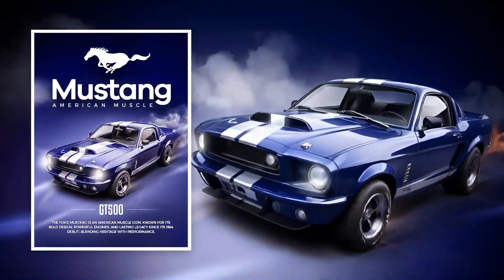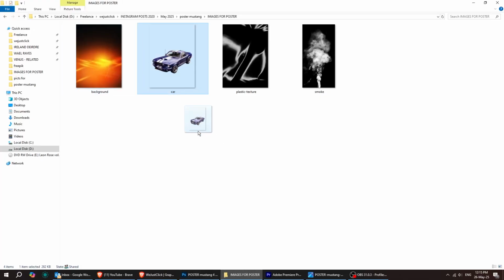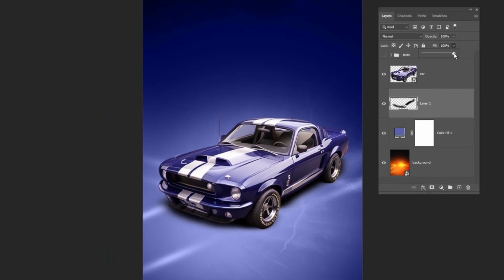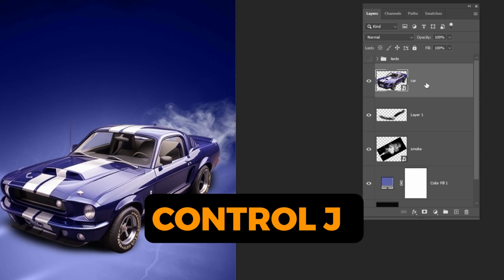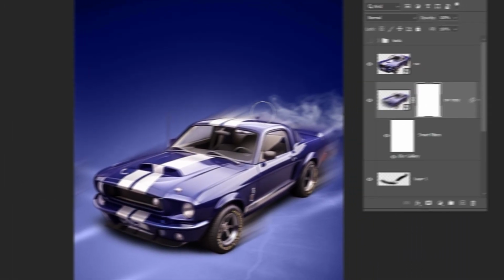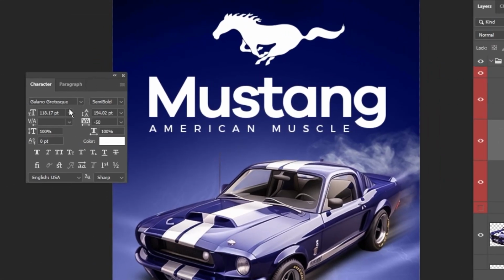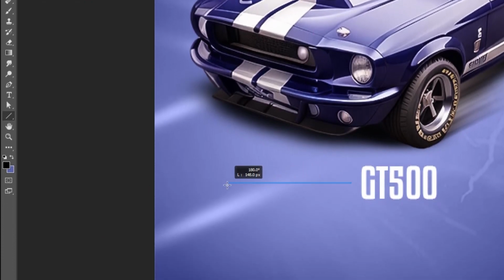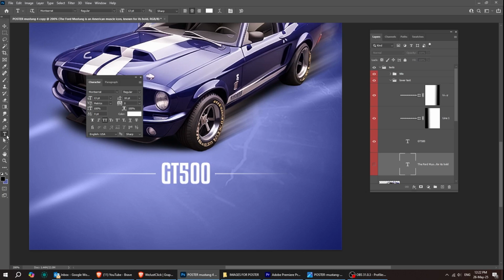Poster Design in Photoshop for Beginners !!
In this video, I’ll show you how I designed a high-impact poster in Adobe Photoshop.